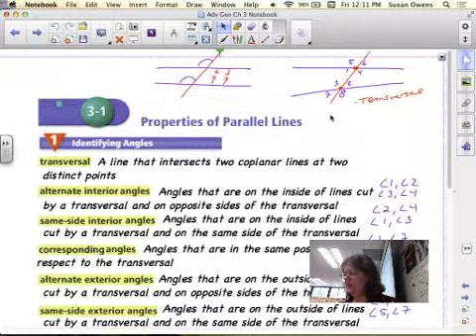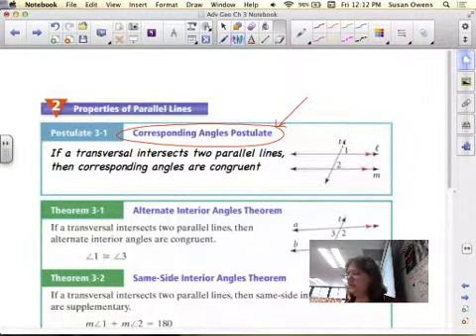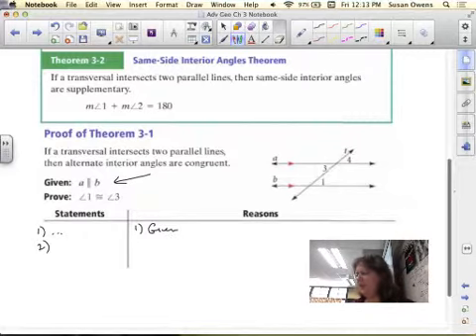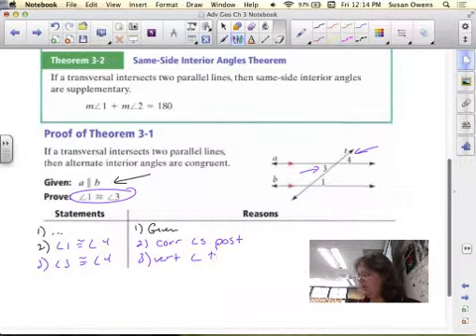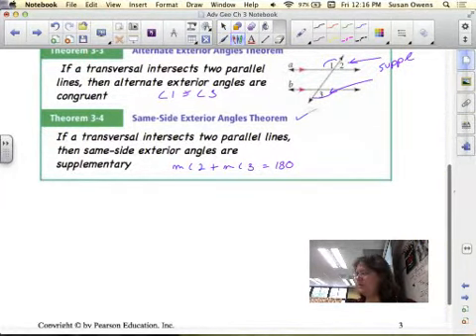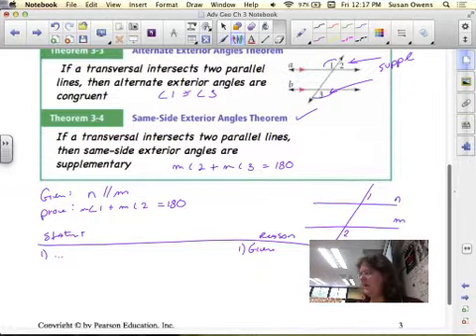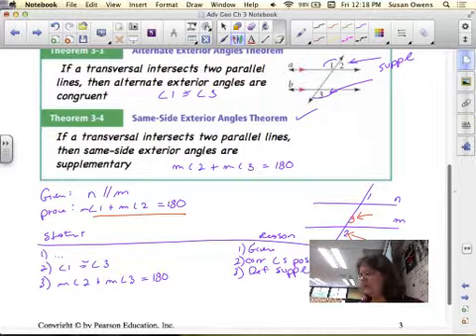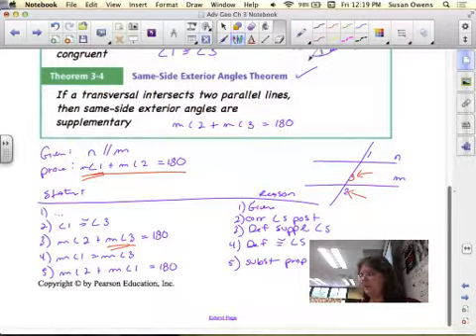Sec 3.1 Proof Video.mp4